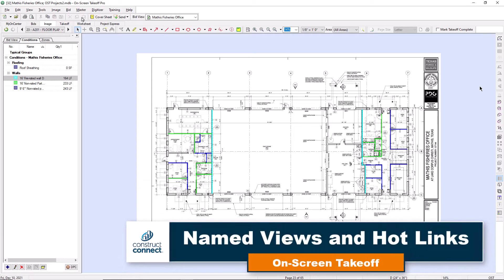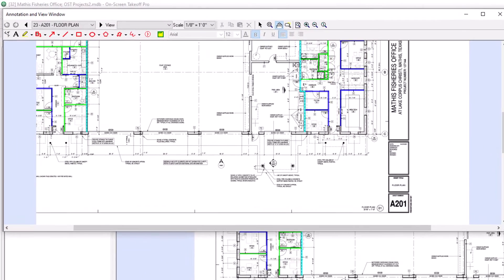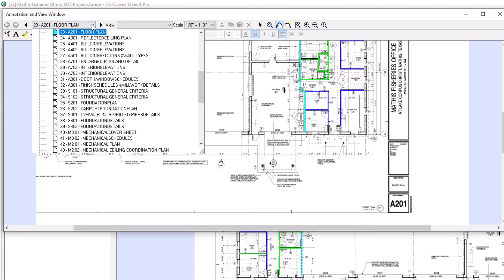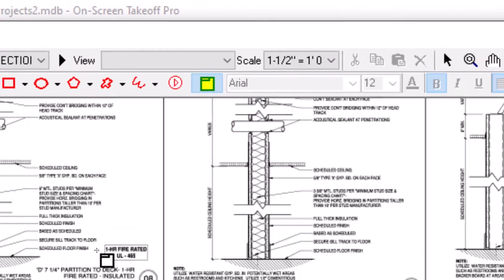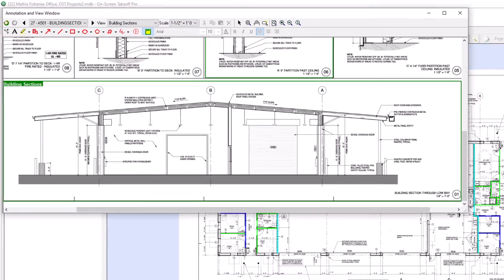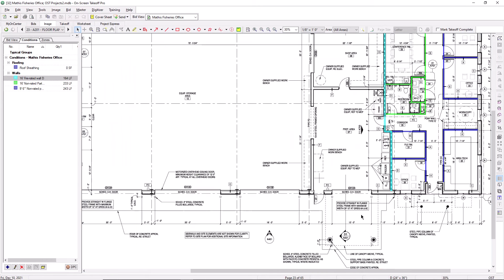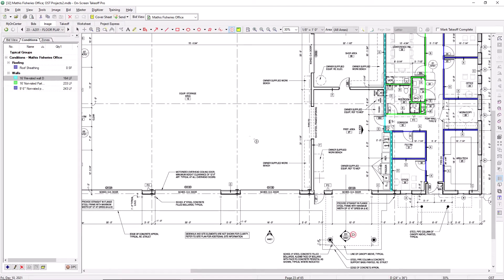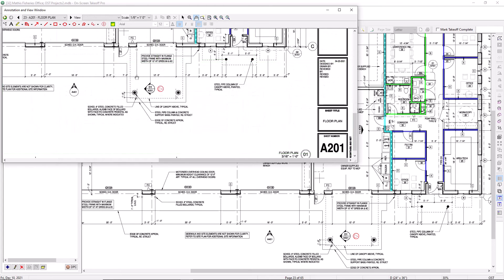On-Screen Takeoff - Named Views and Hot Links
In this video, we explore how to use On-Screen Takeoff's view windows, hotlinks, and named view tools to efficiently manage multiple plans simultaneously. Learn how to create and access customized views, open multiple view windows, and use hotlinks for quick navigation to specific plan details.